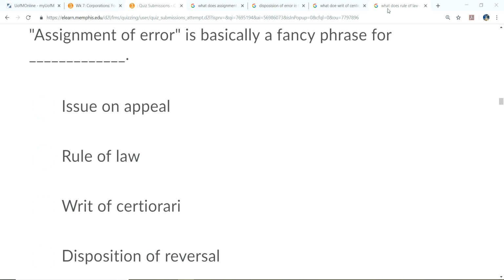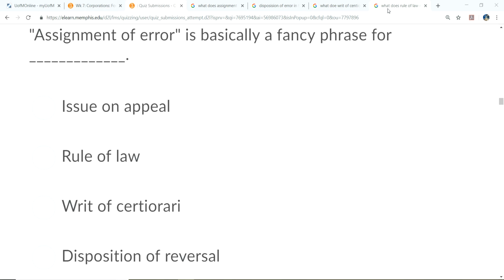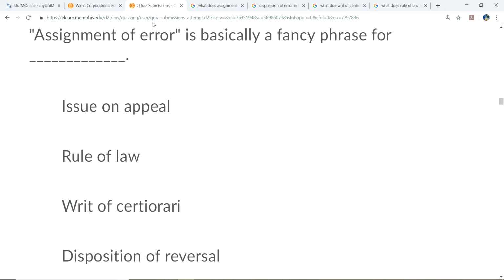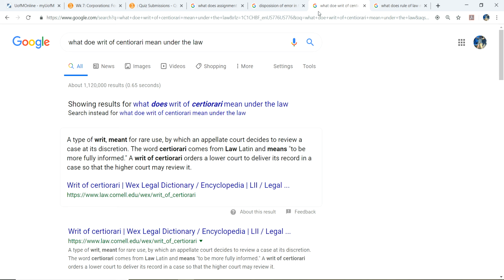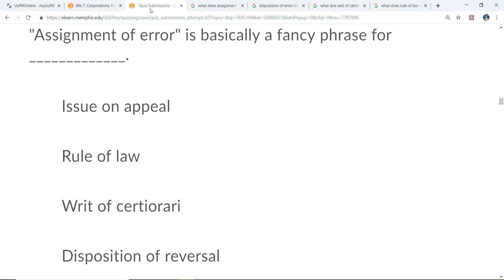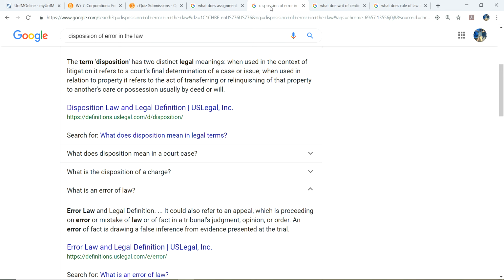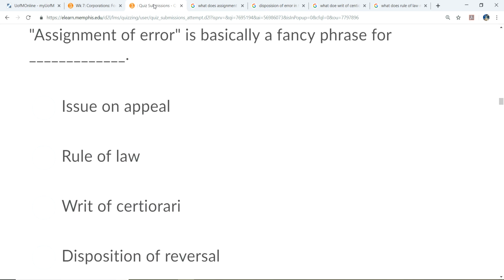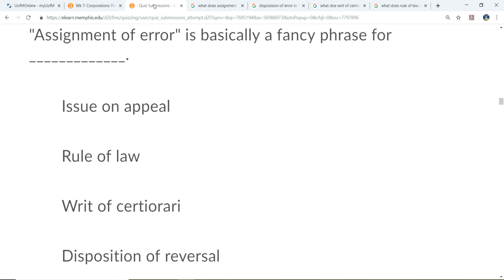Quiz review (extra credit) attempt 2, Q6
Quiz review for LEGL 3430